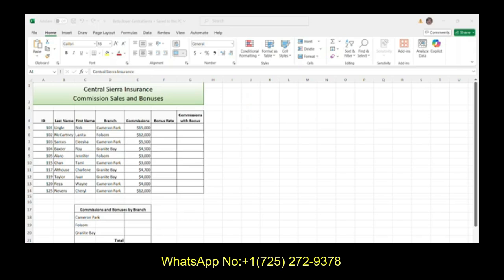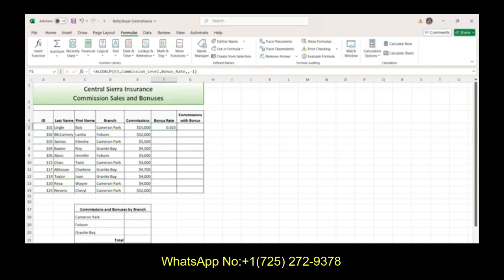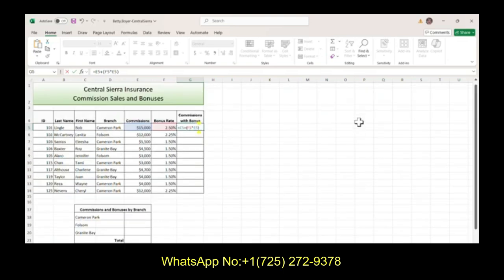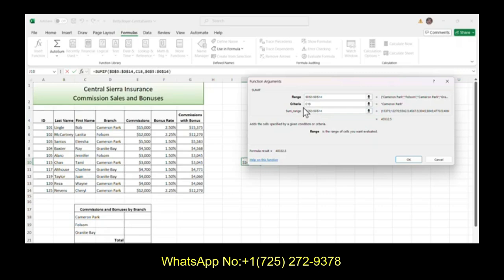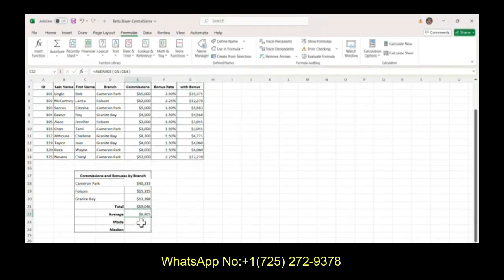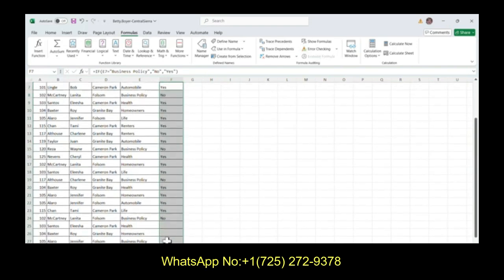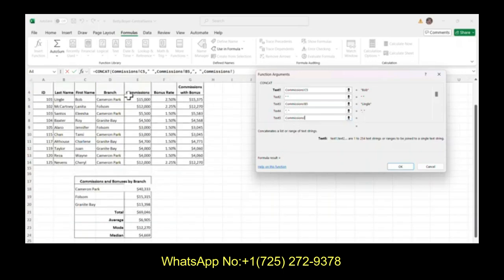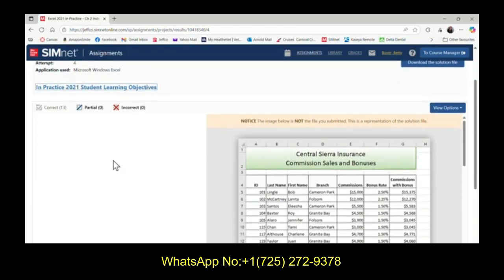Excel 2021 In Practice - Ch 2 Independent Project 2-4 ch2guidedproject2-4 InPractice-Ch2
Excel 2021, In Practice, Guided Project, Ch 2,@SAMAssignmentsHelp Independent Project 2-4, Excel 2021 In Practice, project completion, data analysis
Excel 2021 In Practice Ch 2 Independent Project 2-4 solution", @SAMAssignmentsHelp"Excel 2021 In Practice Ch 2 Independent Project 2-4 steps", "Excel 2021/24 Ch 2 Independent Project 2-4 - YouTube"@SAMAssignmentsHelp
Excel 2021 In Practice Ch 2 Guided Paroject 2-4 SIMnet Central Sirra
Excel 2021/24 Ch 2 Independent Project 2-4
Excel 2021 In Practice Chapter 2 solutions
Guided Project 2-4 step by step
GuidedProject2-4
Central Sierra Insurance
bonus percentages / bonus rate
commission
branch office totals
names and locations display
working with formulas and functions
create, copy, edit formulas
cell range names
mathematical order of operations
SUMIF, IF, CONCAT functions
VLOOKUP / XLOOKUP
format as percent, currency
data worksheets (Commissions, Tables, By Policy)
“CentralSierra-02.xlsx” (starter file name)
“Excel 2021 – Ch 2 Independent Project 2-4”
“Excel Working With Formulas and Functions Independent Project 2-4”
“Excel 2021 In Practice – Ch 2 Independent Project 2-4 alt”
“Excel 2021 Ch 2 Guided Project 2-3” (adjacent/chapter related)"